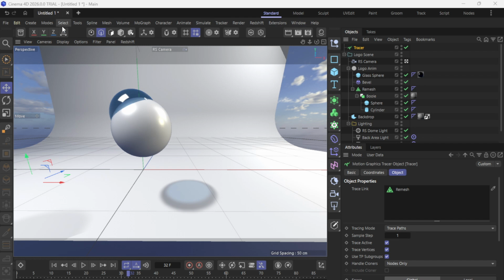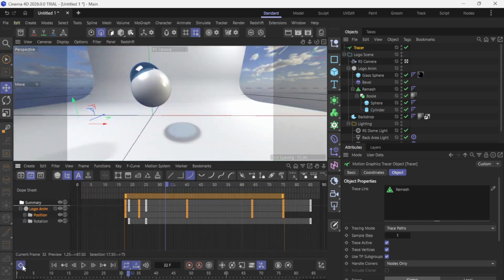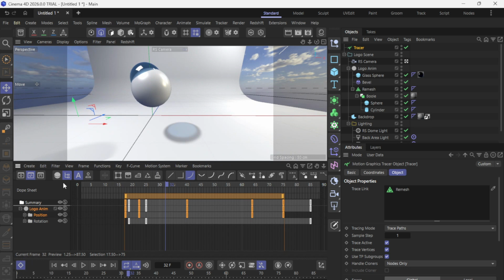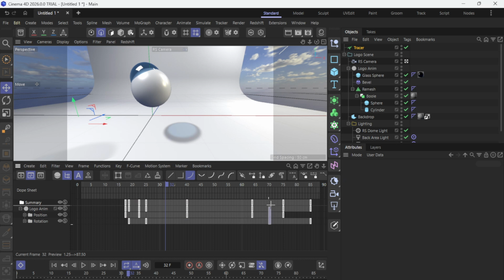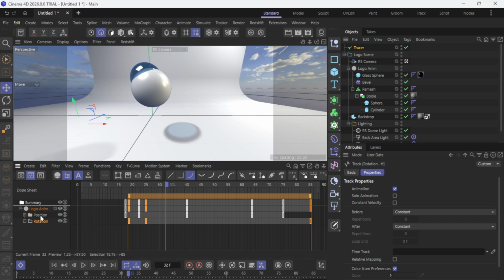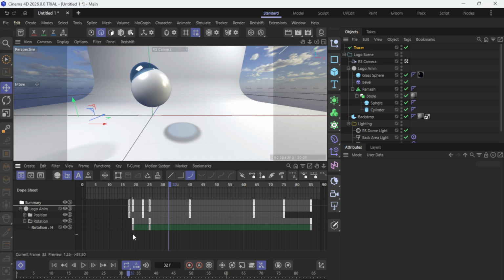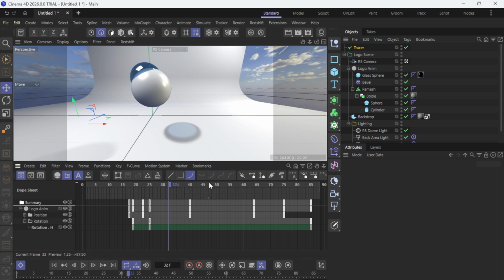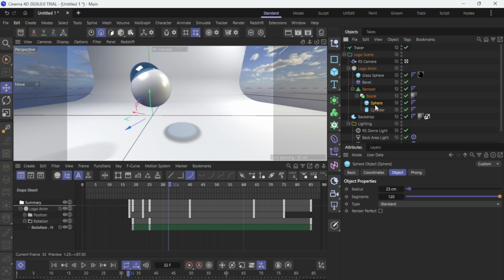How to Copy Keyframes between Objects [2025 Guide]